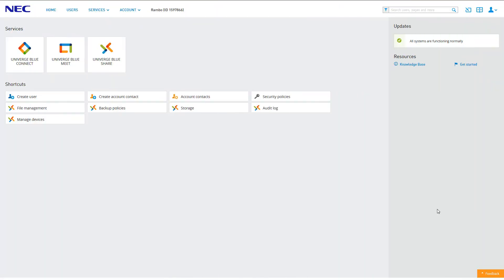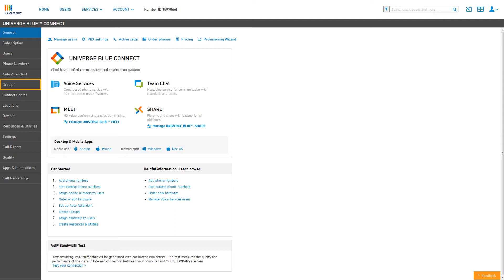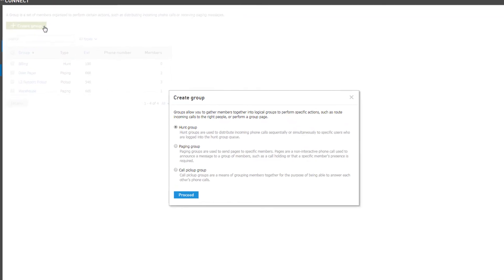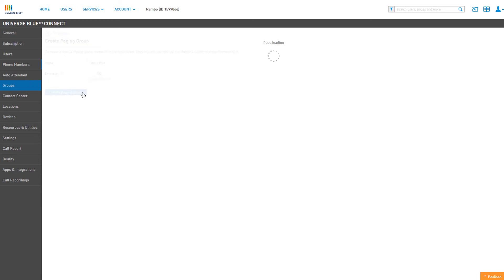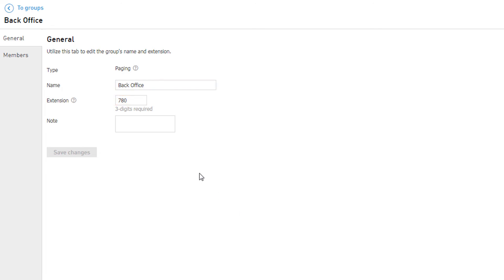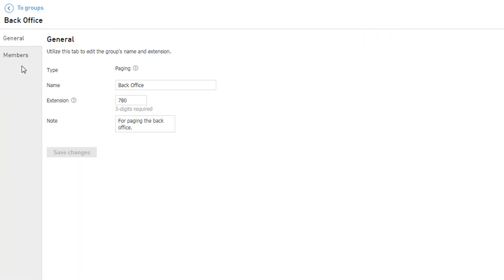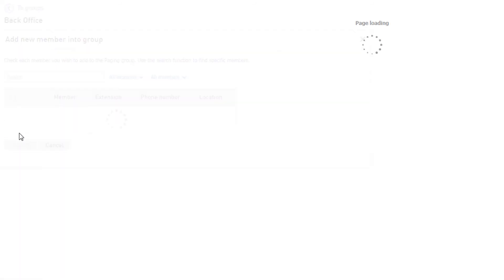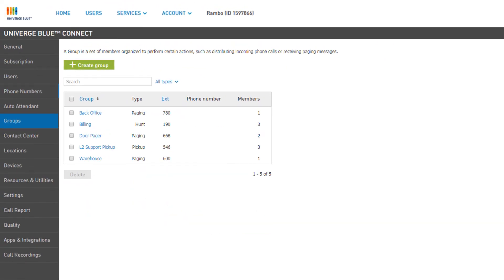Managing UNIVERGE BLUE CONNECT Paging Groups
NEC UNIVERGE BLUE CONNECT Paging groups are used for grouping and paging multiple users or resources simultaneously.

This video will show you how to access paging groups via the control panel and walk you through how to create a group, assign a name/extension number, and/or add members to your group.

UNIVERGE BLUE CONNECT is an easy-to-use cloud-based communications platform that helps employees to be more productive and collaborative. It includes a full-featured phone system combined with chat, web/video conferencing, and files sync, share, and backup capabilities.
to learn more today!